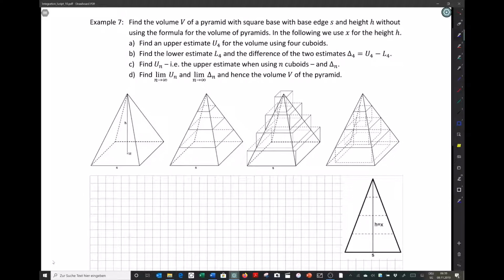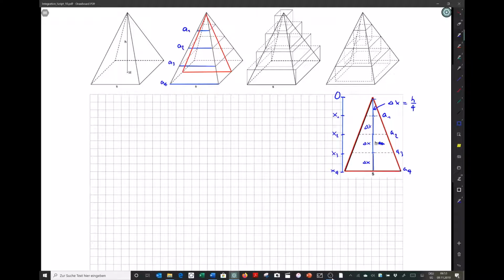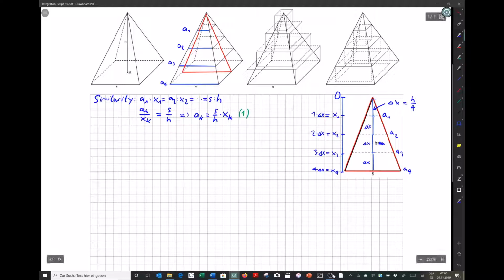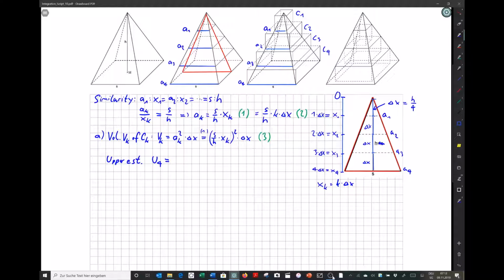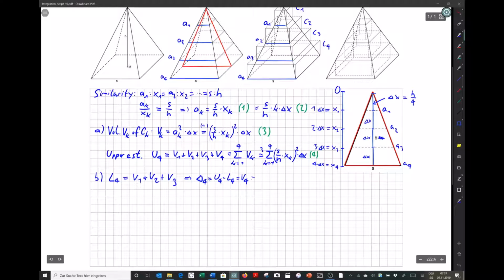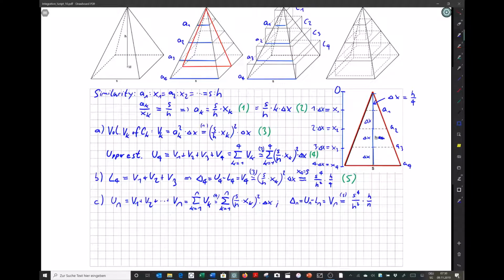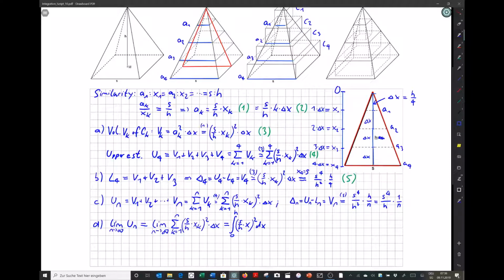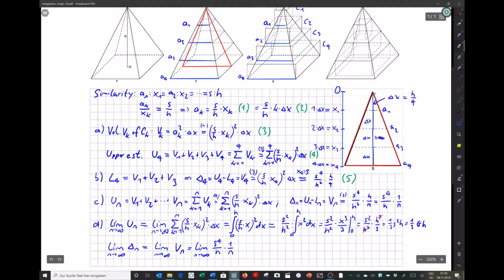pyramidvolume by integration